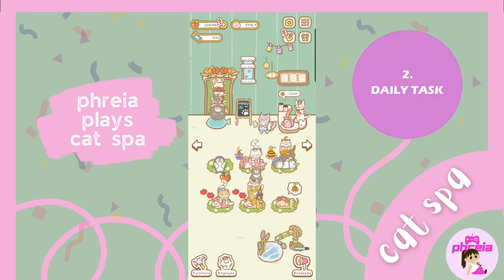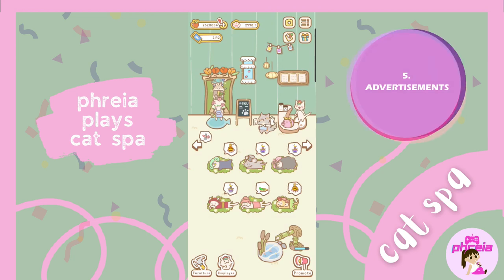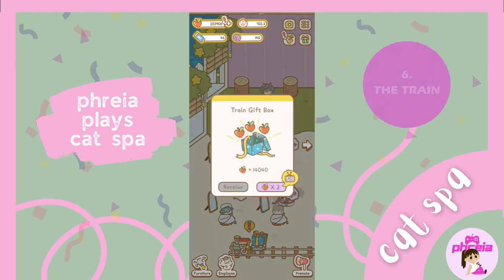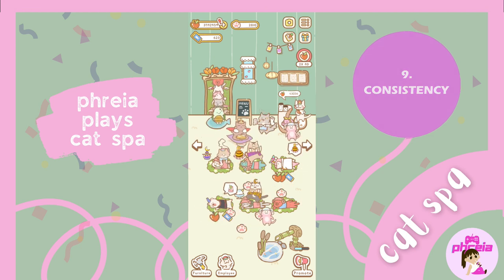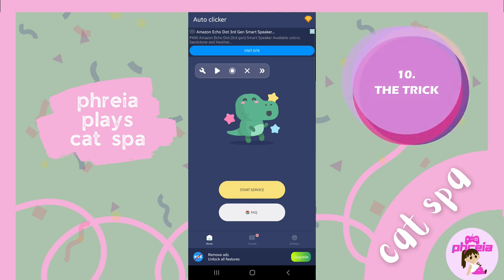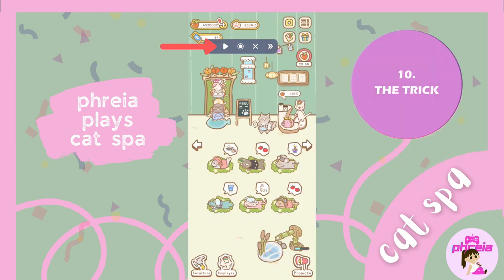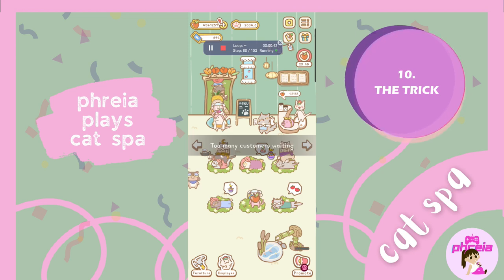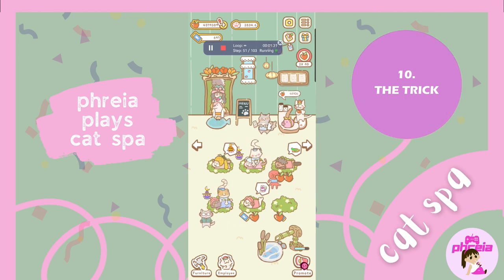CAT SPA GAME: HOW TO GAIN MORE APPLES IN CAT SPA?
Are you curious how can you get more apples in cat spa? This video is the answer to your questions.

Hi everyone! We are back with a new cat spa video. In Today’s video, I will show you different ways to gain apples in Cat spa and I will also share with you my trick on how I can get a lot of apples. We all know that apples can sometimes be very hard to get or maybe sometimes the furniture is just so pricy. So if you wanna be problem free of apples, keep on watching!

Cat Spa
Description: Cat Spa is the adorable management simulation game your body has been aching for! Cat fairies will help you relax and remove all your worries at the furriest massage parlor and spa around.

Be the boss! Hire a variety of cat fairies as your staff and watch the animal customers roll in. No kids allowed! Cat Spa is for adults only.

Unlock and decorate a variety of spaces including the main massage room (who doesn’t love getting a ‘couple’s massage’ with random strangers), a lounge for your staff to relax and recuperate, and even a hair salon for your fanciest animal guests! We may even add a restaurant in case you get hungry. Who knows?! Cat fairies do what cat fairies want.

Listen carefully to your customers and employees to collect a variety of adorable snapshots and stories. A lot can happen in a massage parlor run by cat fairies! It’s all above board, we promise ;)

There’s no slouching in this game. Delivering high quality massage and personal care services is hard work! Be sure to check in often and make sure you’re maximizing your profits to grow even bigger!

Feel a wave of healing by living a new life in Cat Spa… with cat fairies~

This game is not intended for children and may have some content that is inappropriate for children under the age of 13.

(Description not mine)